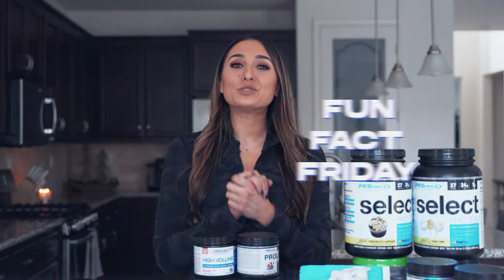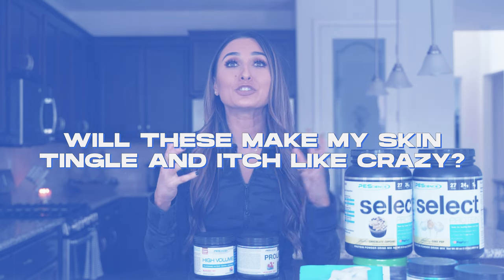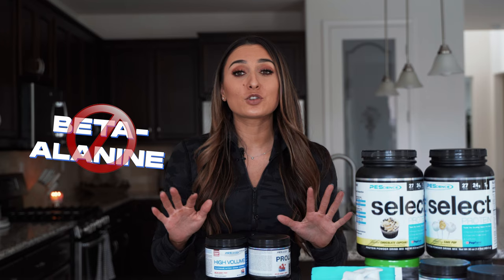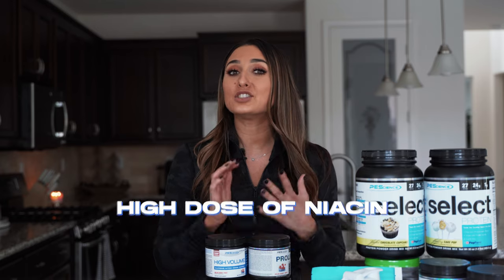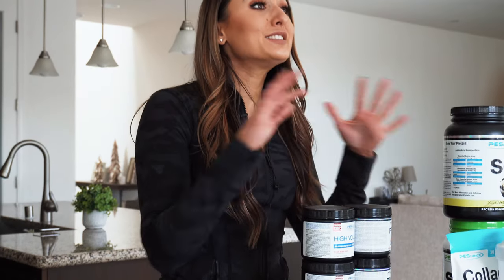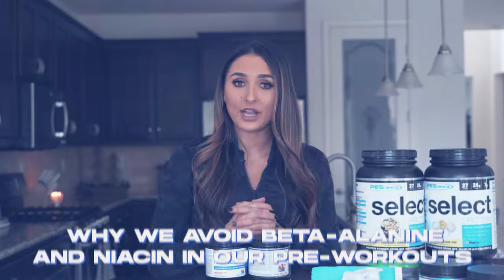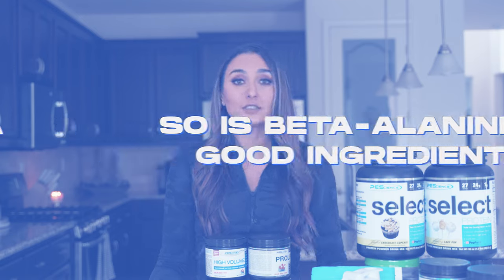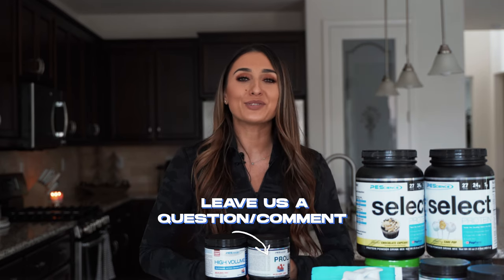Why does my pre-workout make my skin tingle? | Prolific and High Volume will not do that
One of the most common questions we get about our pre-workout products, Prolific and High Volume, is will these make my skin tingle and itch? NO! Our products do not. Most pre-workouts use Beta-Alanine or Niacin which can cause that tingle feeling. Many people falsely assume that the tingling is a result from a stimulant OR that your pre-workout is so "strong" it makes you itch. However, that is NOT the case!  Keep watching to learn why some companies incorporate beta-alanine and niacin while we choose to focus on ingredients that actual maximize your workout window. to try out Prolific and High Volume today!